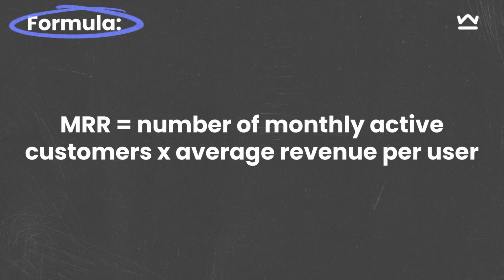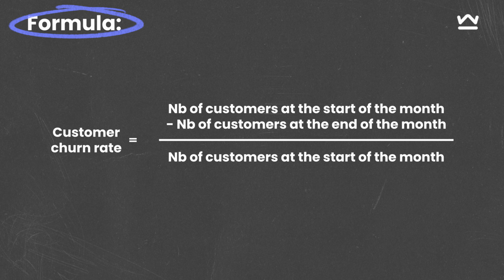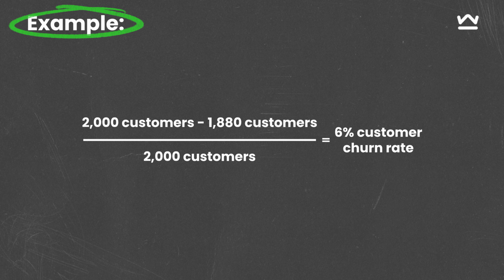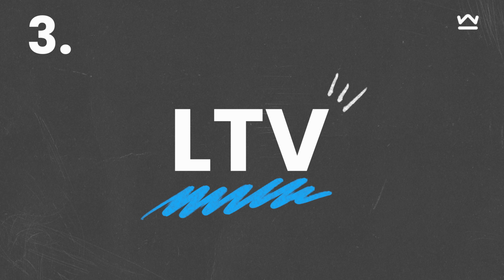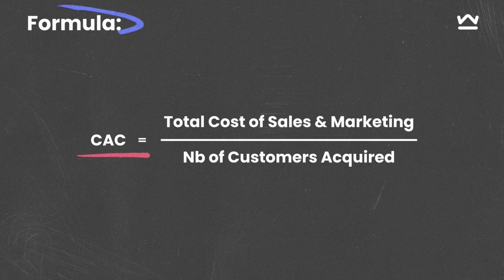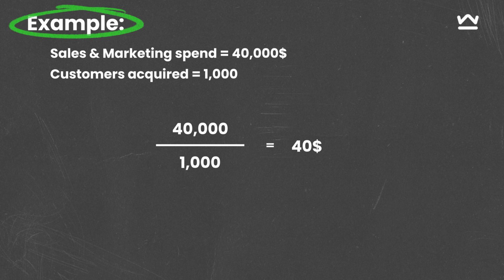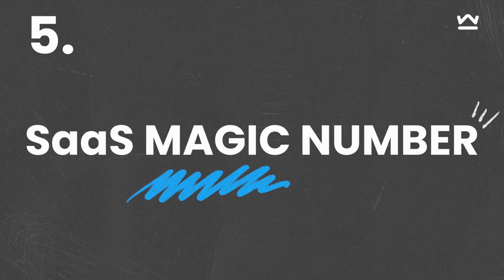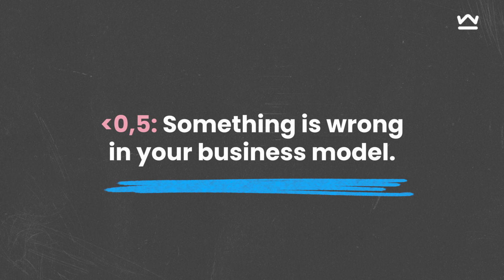5 Metrics I Always Track in My SaaS Company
Want to prevent your business from collapsing? 👇👇👇

There are many metrics that allow you to track your business health. But in reality, you only need to focus on the most important ones such as the MRR (Monthly Recurring Revenue) or the CAC (Customer Acquisition Cost).

In this video, I will show you the 5 major metrics you should always use and also how to use them.